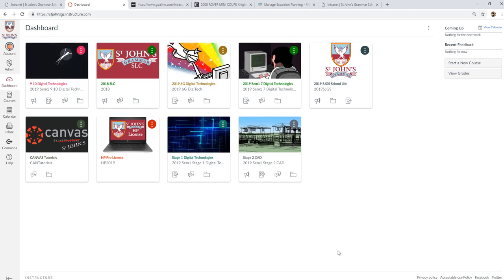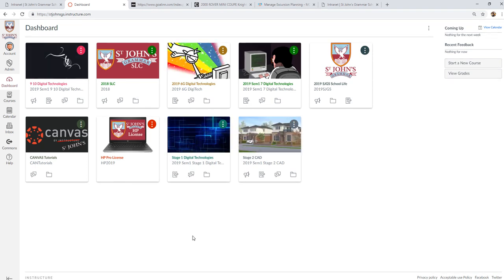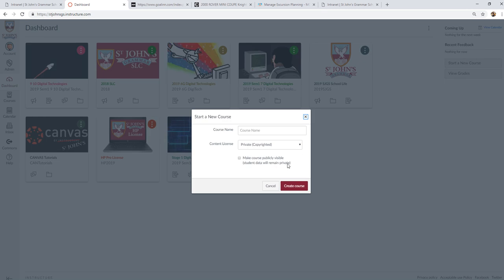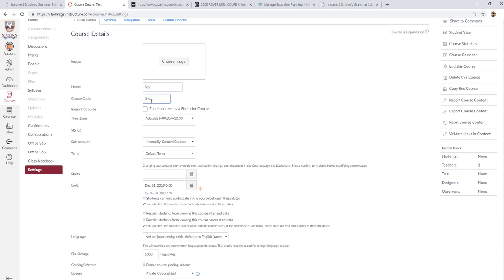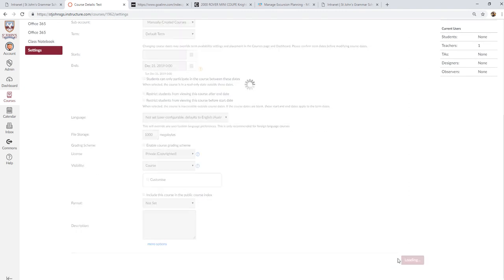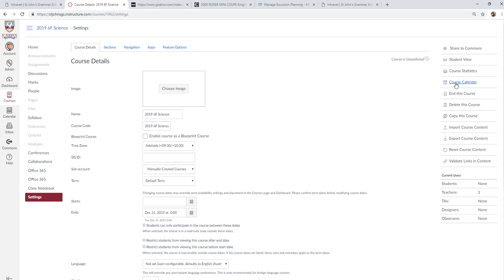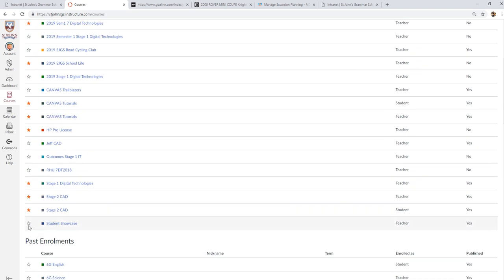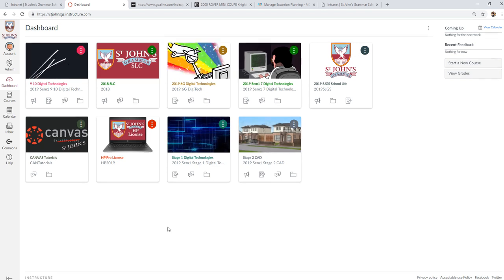TeacherCourseEnding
How to end completed courses